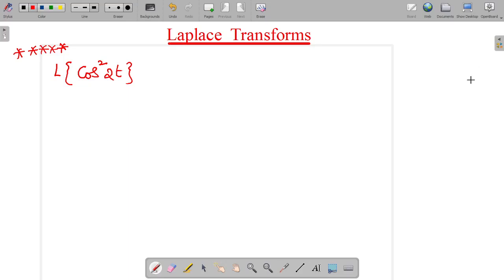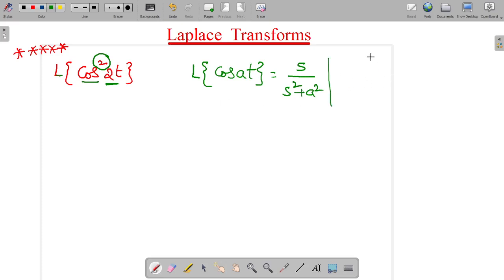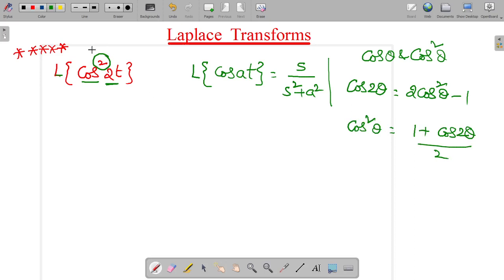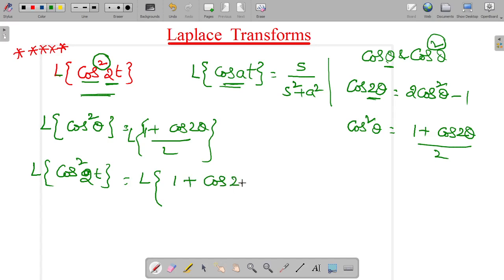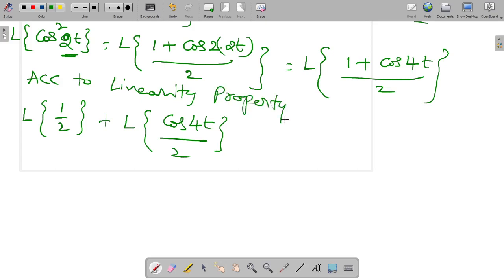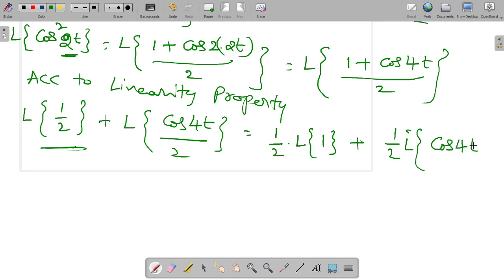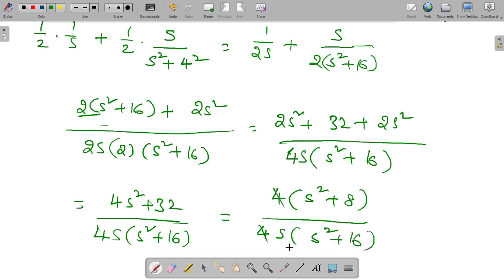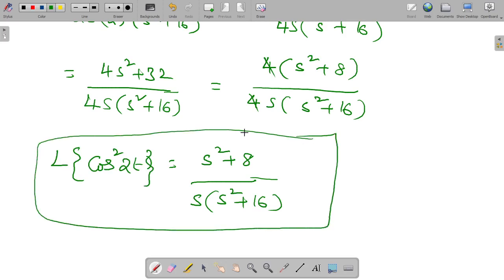diploma||Engineering Mathematics-2|| laplace transforms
Laplace transform of cos^2(2t).it is very important question . 5 times asked in examination